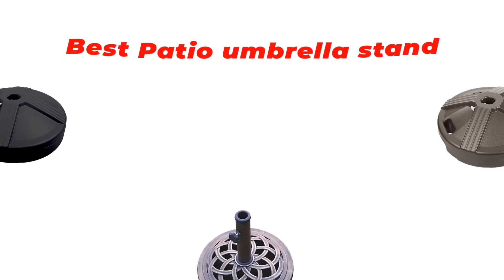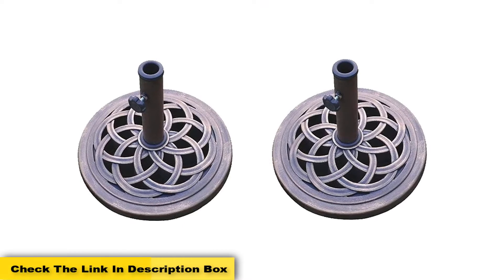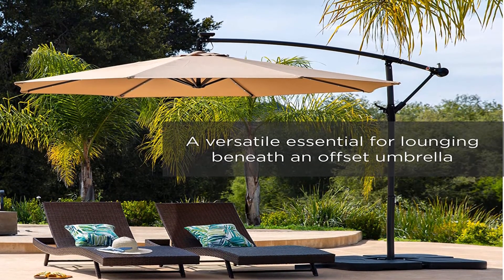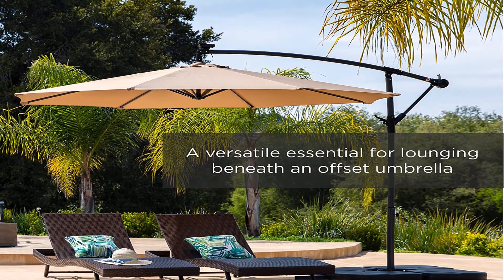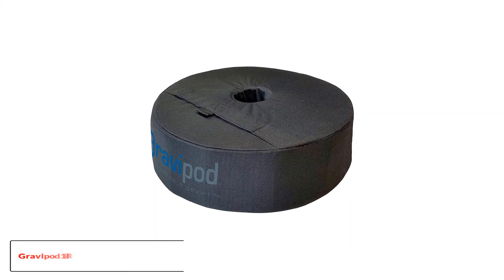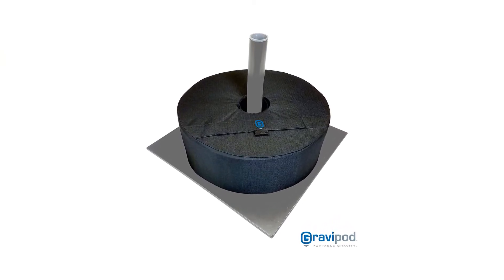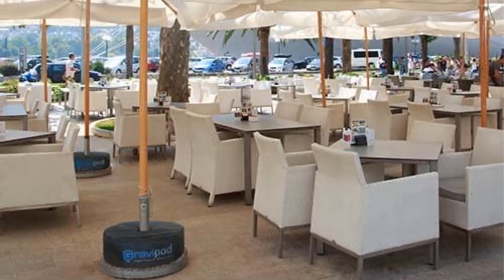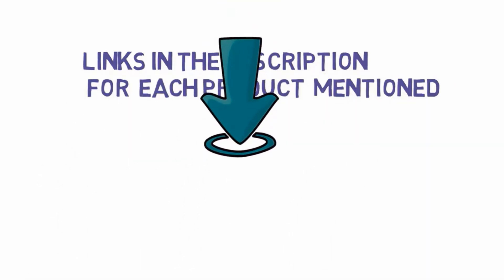✅ Top 5: Best Patio Umbrella Stand 2021 [Tested & Reviewed]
Top 5 Best Patio Umbrella Stand 2021
📌Product Link📌:
☄️1. DC America 18-Inch Cast Stone Umbrella Base.
📌US Prices
📌UK Prices
📌CA Prices
☄️2. Best Choice Products 4-Piece Heavy-Duty Cantilever Offset Patio Umbrella Stand
📌US Prices
📌UK Prices
📌CA Prices
☄️3. US Weight Fillable Umbrella Base (More Colors Available)
📌US Prices
📌UK Prices
📌CA Prices
☄️4. Gravipod 18" Round Umbrella Base Weight Bag - Up to 85 lbs.
📌US Prices
📌UK Prices
📌CA Prices
☄️5. Shademobile Outdoor Umbrella Stand w/ Easy Rolling Base
📌US Prices
📌UK Prices
📌CA Prices
☄️6. TropiShade 30-Pound Bronze Powder-Coated Cast Iron Umbrella Stand
📌US Prices
📌UK Prices
📌CA Prices
☄️7. Patio Living Concepts 00230-PLC Furniture Piece, 6.5-inch
📌US Prices
📌UK Prices
📌CA Prices
If you are looking for the latest & Branded Best Patio Umbrella Stand you are in the right place. Here I`m going to share with you the top Rated Umbrella stands that have been best sold and reviewed in the last couple of months on amazon.. Now Enjoy Your Product.
best patio umbrellas for windy conditions, best choice patio umbrella, best offset patio umbrella,
best choice products patio umbrella, best choice offset patio umbrella, patio umbrella crank repair,
patio umbrella setup, patio umbrella lights, patio umbrella base diy, patio umbrella repair, patio umbrella ideas, patio umbrella won't close, patio umbrella base, patio umbrella mosquito netting,
patio umbrella fabric repair, patio umbrella replacement canopy, patio umbrella pulley system,
crank and tilt patio umbrella, canvas market patio umbrella, corliving deluxe offset patio umbrella,
cantilever hanging patio umbrella, collar tilt patio umbrella, cantilever patio umbrella deck mount,
cantilever patio umbrella reviews, concrete patio umbrella base, best outdoor patio umbrella,
cantilever umbrella, umbrella stand home depot, weighted umbrella base, heavy umbrella base,
outdoor umbrella stand table, best umbrella base with wheels, consumer reports patio umbrellas,
umbrella base, patio umbrella with stand, cantilever patio umbrellas, umbrella stand walmart,
umbrella stand : target, abba patio umbrella, umbrella base with wheels, best umbrella for wind,
extra large patio umbrellas, amazon umbrella holder, white umbrella stand, shademobile rolling umbrella base, patio umbrella stand with wheels, hampton bay cantilever umbrella, entryway umbrella holder, purple leaf cantilever umbrella, hampton bay 11 ft offset umbrella cover, fiberbuilt 9 foot terrace tilt umbrella, 90 lb umbrella base, us weight umbrella base, sunbrella umbrella base, outdoor umbrella weight bags, umbrella size for rectangular table, 15' outdoor umbrella, best umbrella holder, heaviest umbrella base, shademobile outdoor umbrella stand,
11 foot umbrella with solar lights, c-hopetree umbrella base, best water filled umbrella base,
universal offset umbrella base, Revisify;